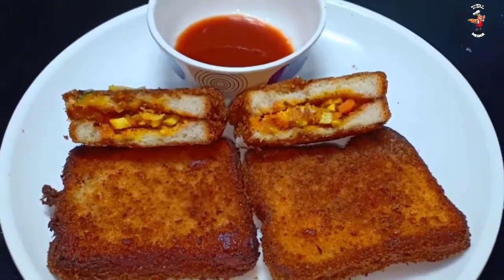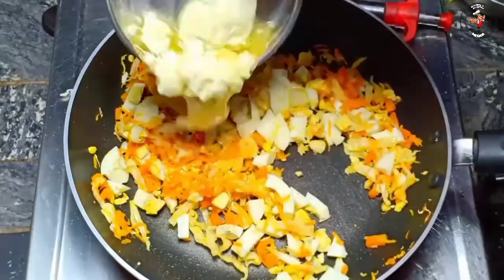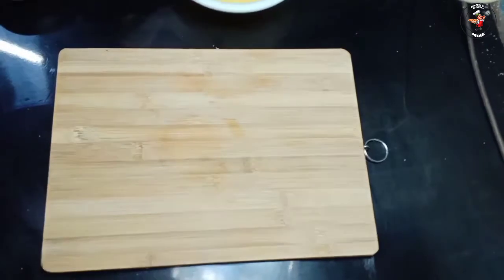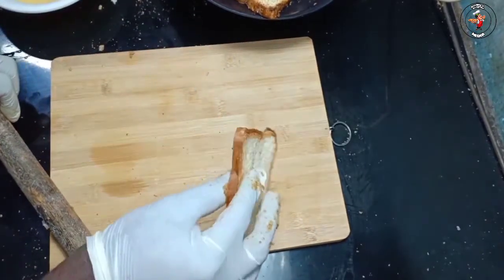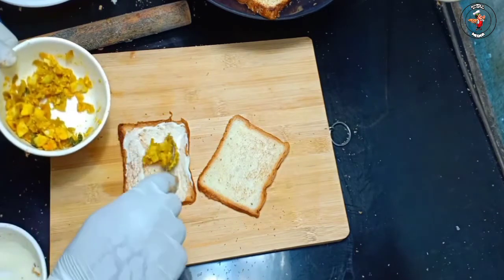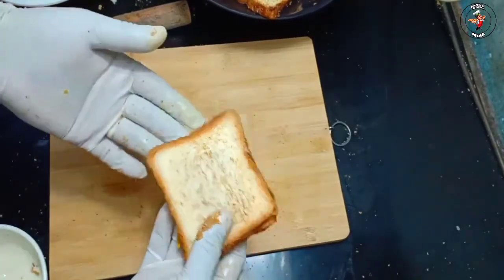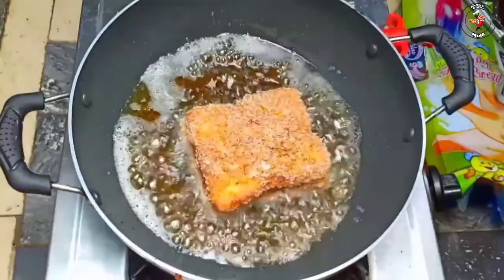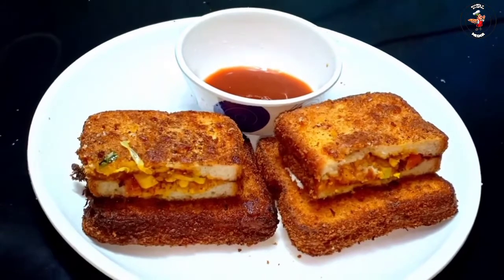ബ്രെഡ്‌ ഉണ്ടോ ഇപ്പോൾ തന്നെ ഉണ്ടാക്കിനോക്ക് || Bread Toast || Bread Sandwich || Bread Snack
Happy Cooking with Total Media Cooking

Today we are making Tasty Egg Cabbage Sandwich Recipe.Bread Recipe In Malayalam
Evening Snack In Malayalam

Totalmedia kitchen

About Me:Total Media is a YouTube Channel, where you will find cookery and related videos in Malayalam; Uploads are on Monday, Wednesday, And Friday.xr

Awesome Kitchen Tips and Tricks || Kitchen Hacks

ARJ
Arj

Total media,Totalmedia,
Total Media!!